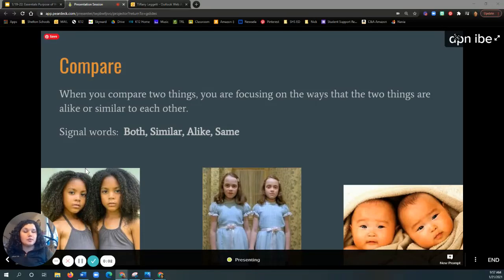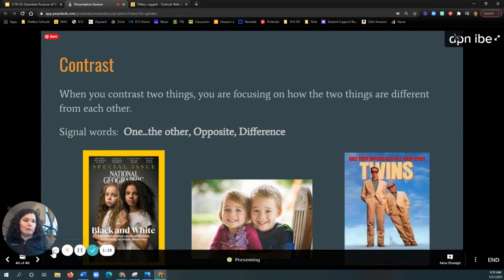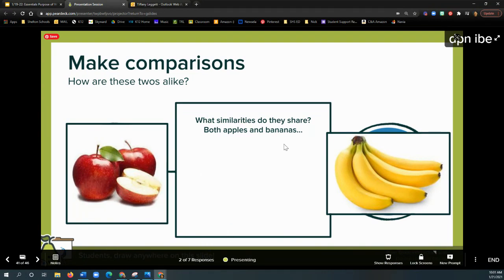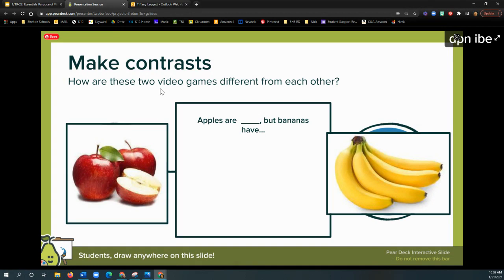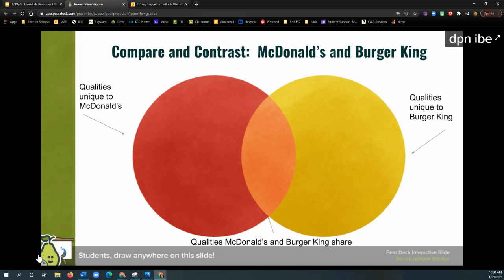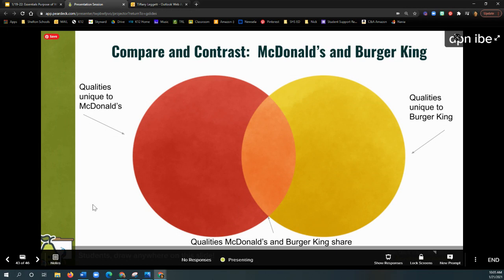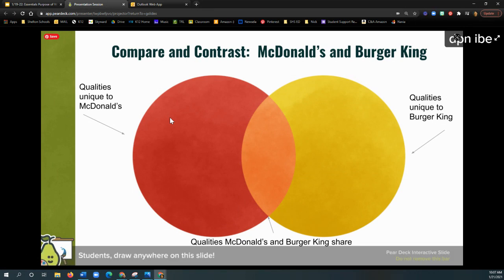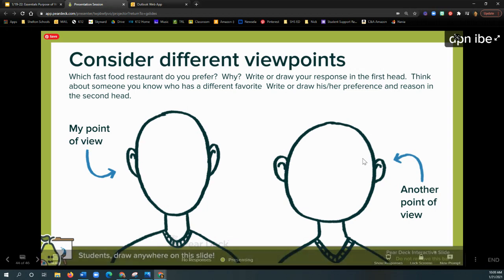6.11 Lesson Compare and Contrast